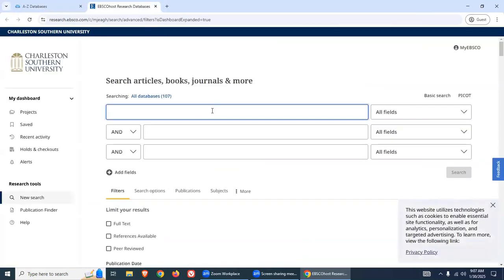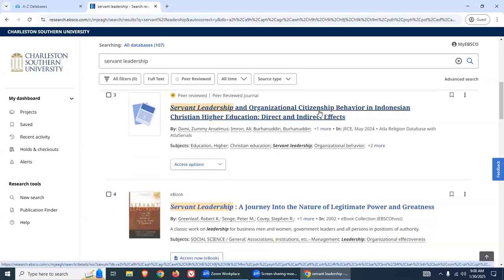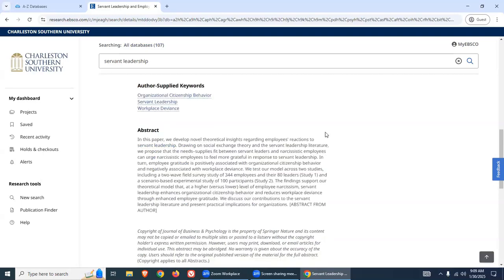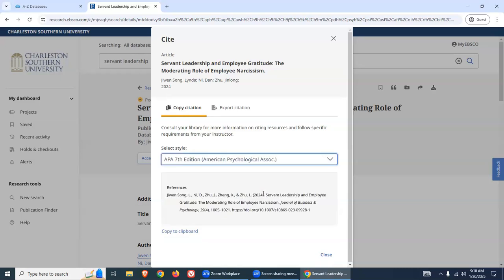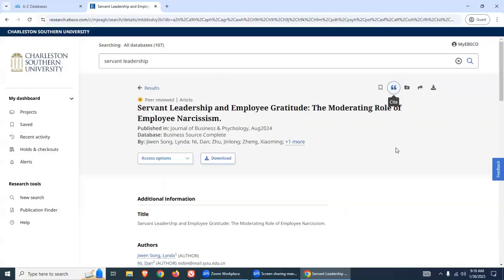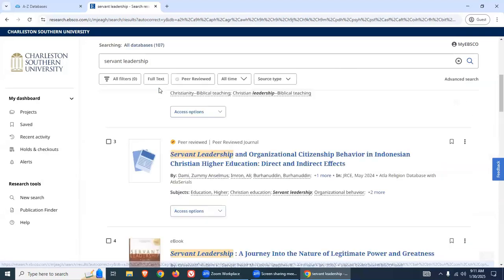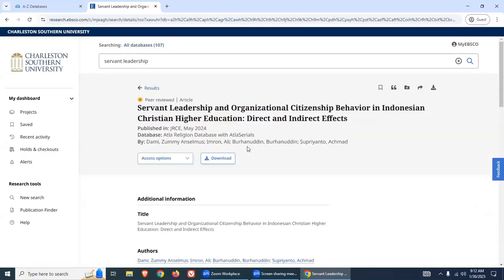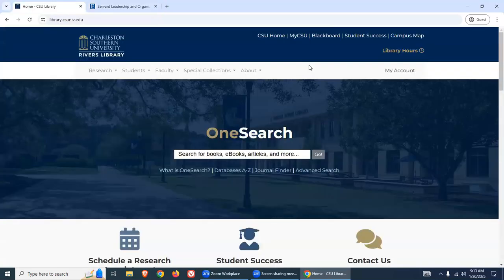Searching EBSCOhost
A quick tutorial on searching EBSCO Research Databases through CSU